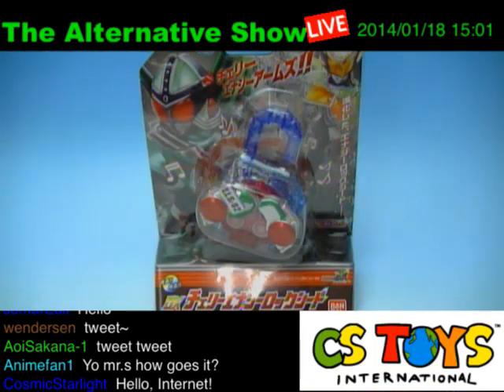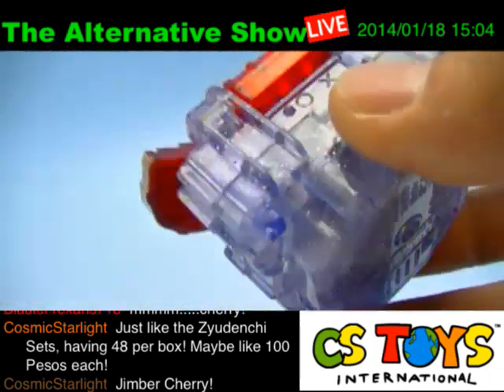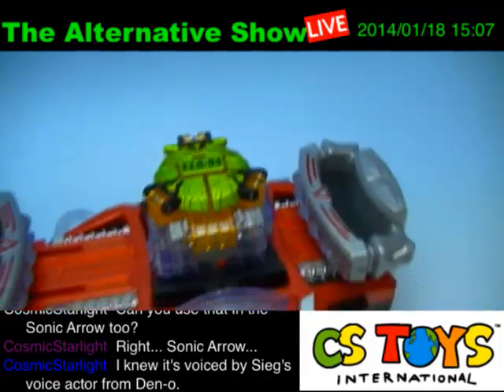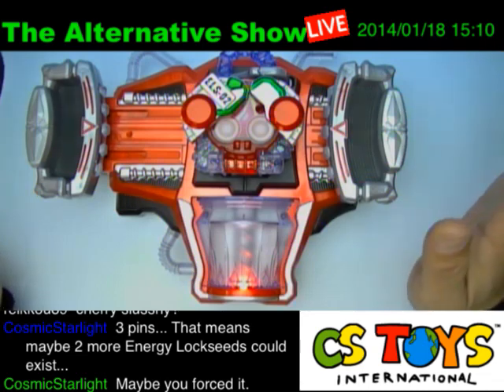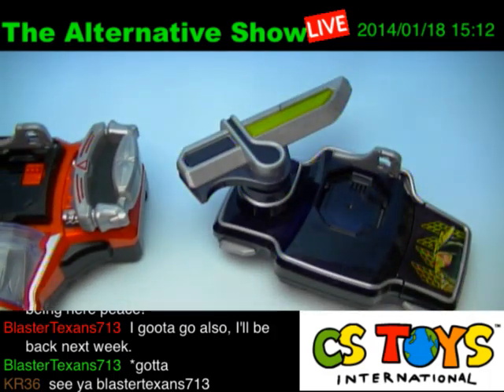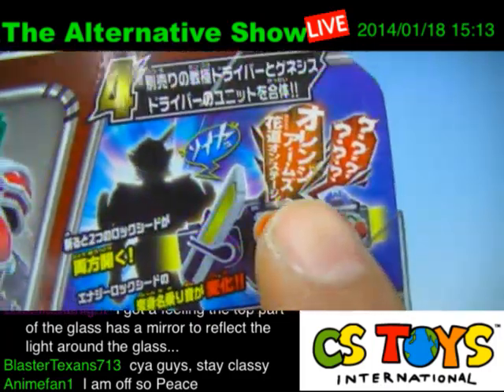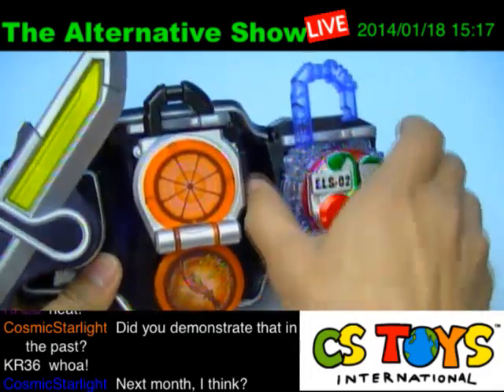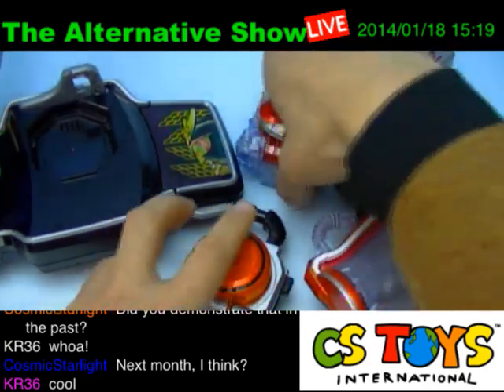DX Cherry Energy Lockseed